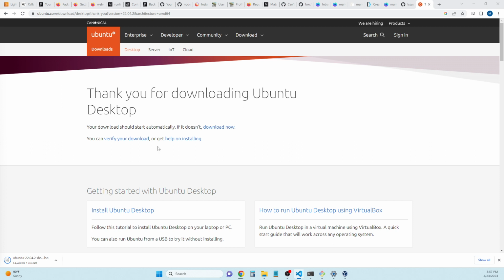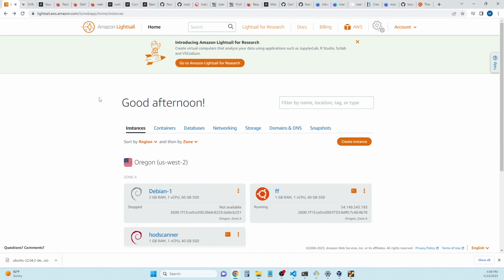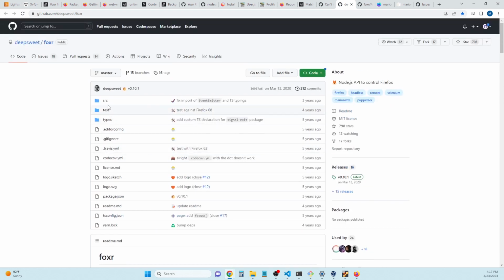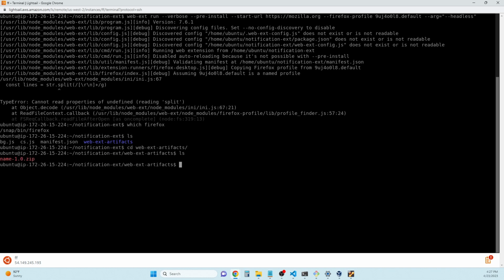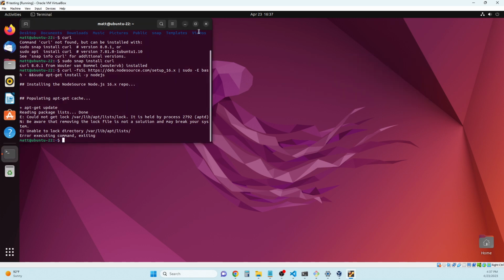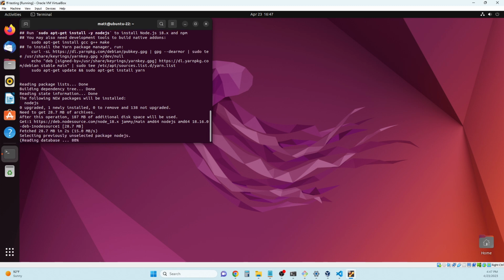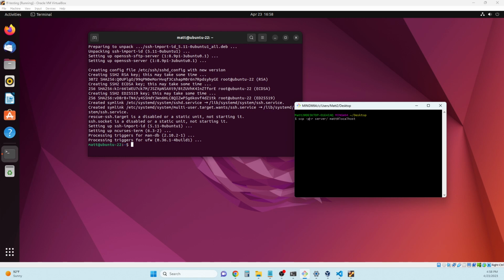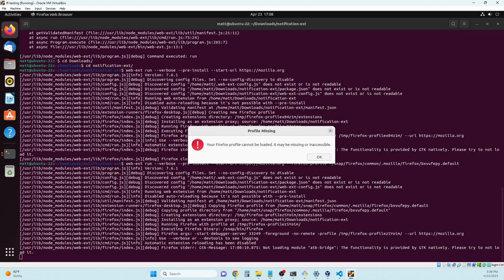Firefox Notification Extension on Linux Server - part 3